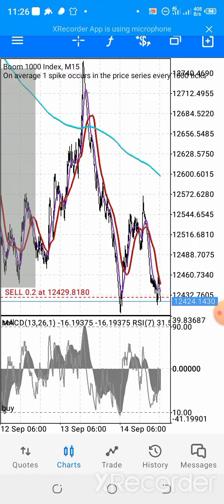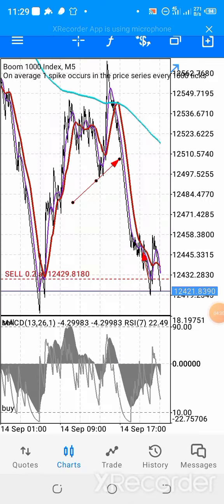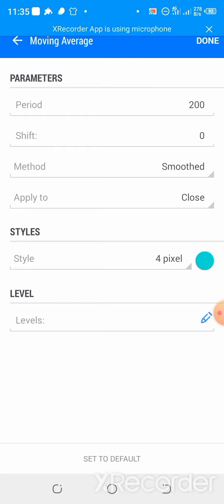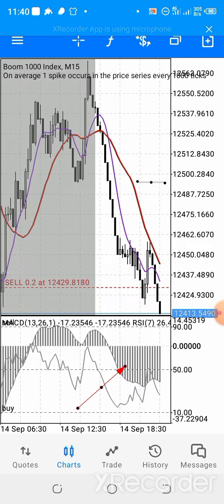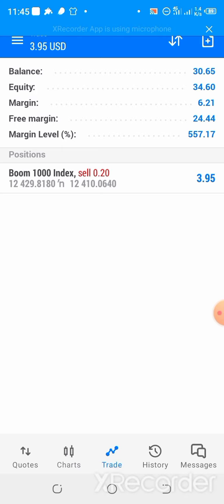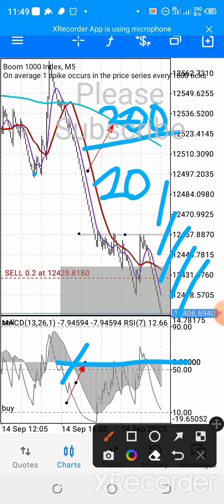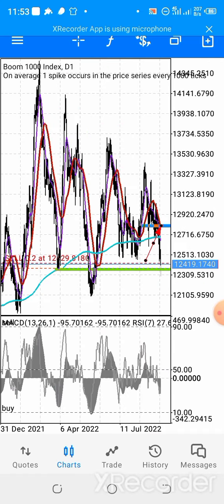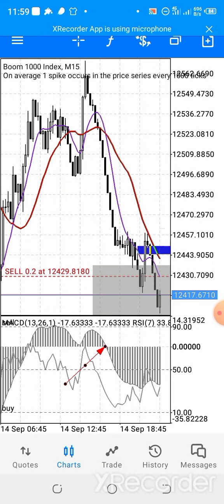99% Safest strategy for a $30 Account (Boom and Crash)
in this video you will learn how to grow a small forex account fast, you will also learn how to scalp boom and crash profitably, if applied with discipline this is the Best forex trading strategy for small accounts and any account size for beginners and even professionals. Flip your small forex account s like a pro with this proven amazing forex scalping strategy for day traders.

FOR MENTORSHIP AND SIGNALS
Chat me👇